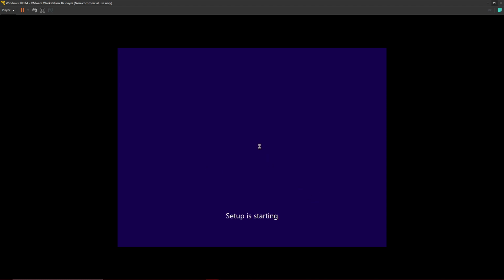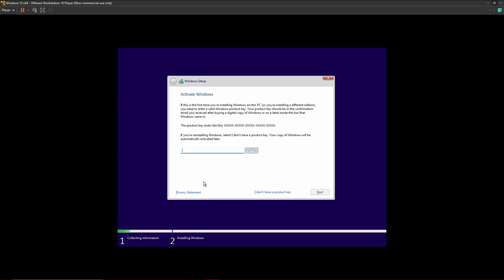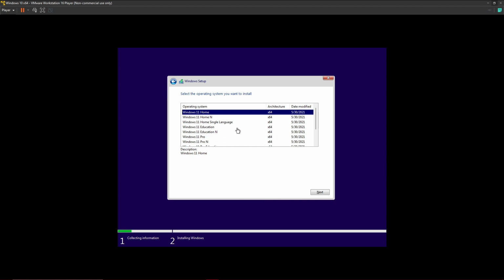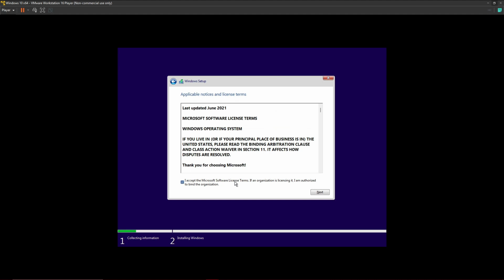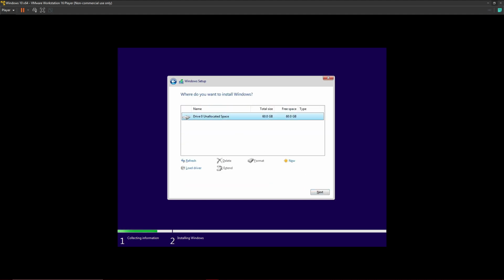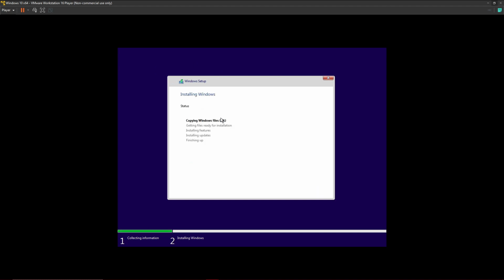How To Install Windows 11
Windows 11 is a version of Windows that was a partial prediction of Windows 10X. But now Windows 10X will not release, Microsoft decided to release Windows 11 this year 2021. Here is the Windows 11 Beta Available for Download

Learn To Create Advance AI Assistant (JARVIS 2.0) With Python || Udemy Course [Full Course]

Learn To Create AI Assistant (JARVIS) With Python || Udemy Course [Full Course]

In this video, I have shown my  udemy Course about Learn To Create AI assistant (JARVIS) with python